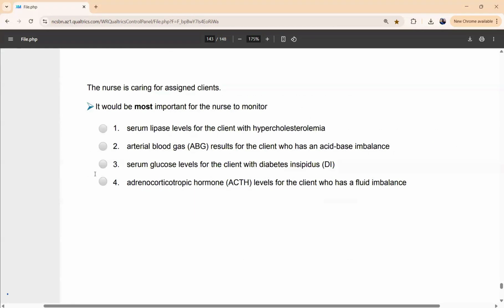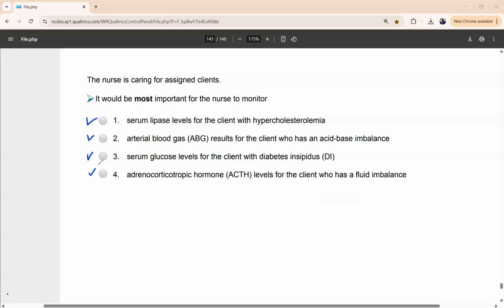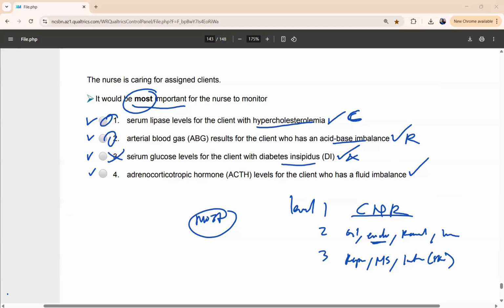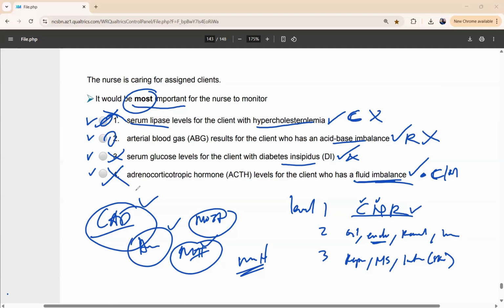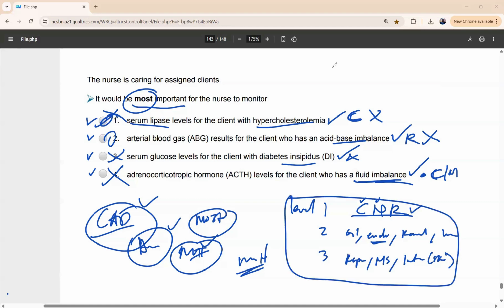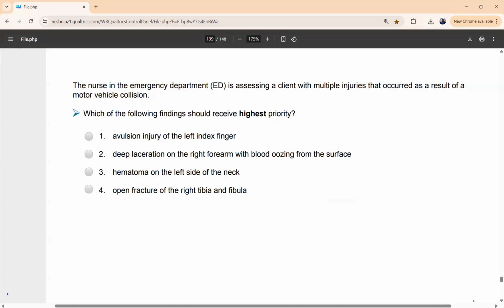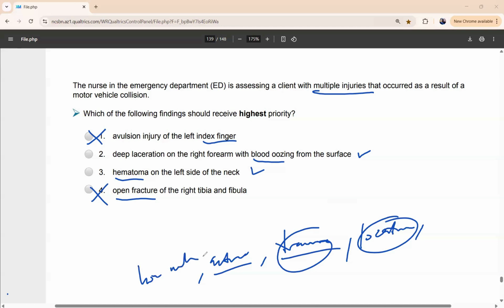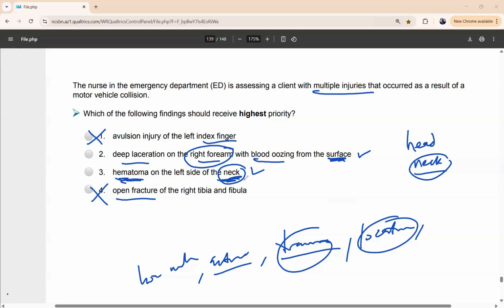She Got the NCLEX Question Right — But Only Because She Noticed This